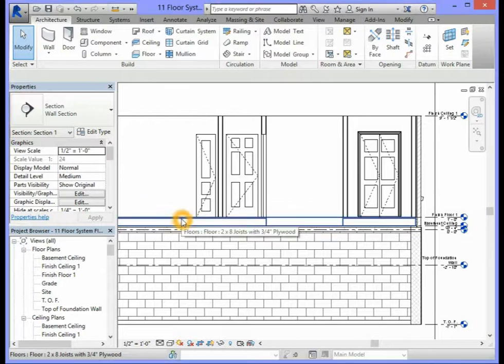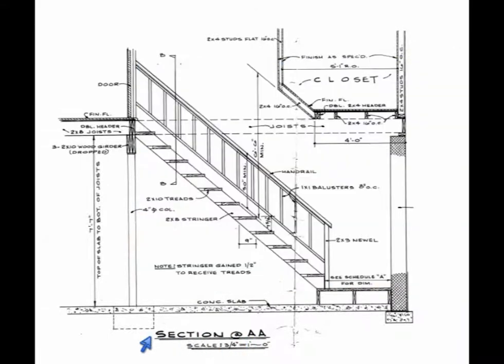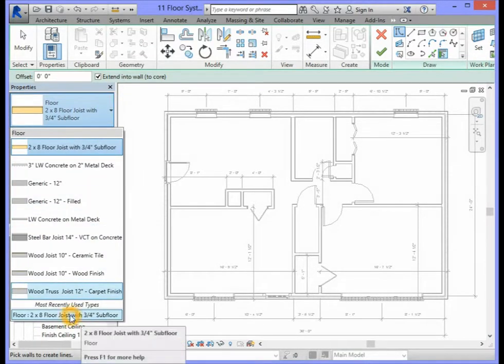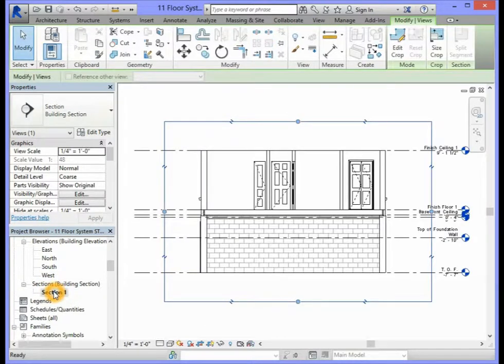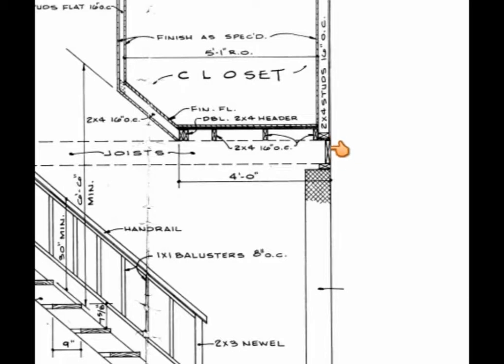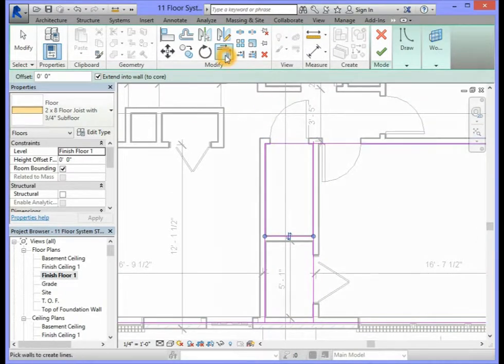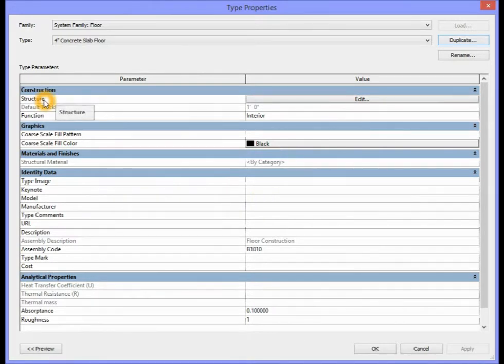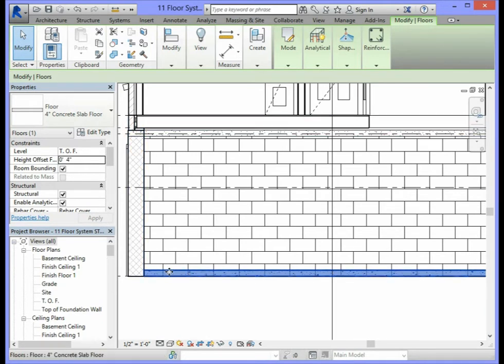Creation and Installation of Floor Systems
This video demonstrates how to create and install the floor systems for the 1st floor and the foundation in the Essex building information model. It will also demonstrate how to remove sections of the floor system for vertical circulation (stairs) and chimney.